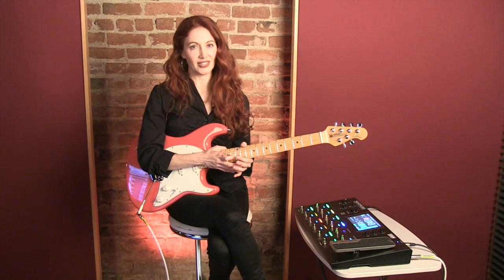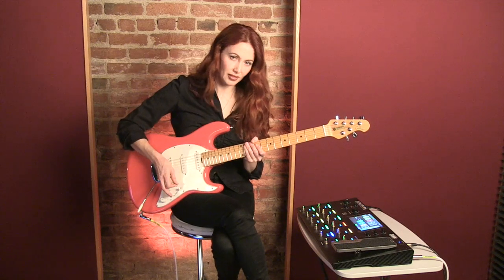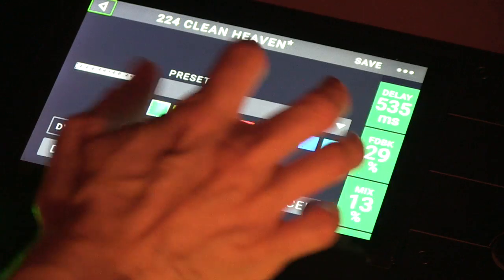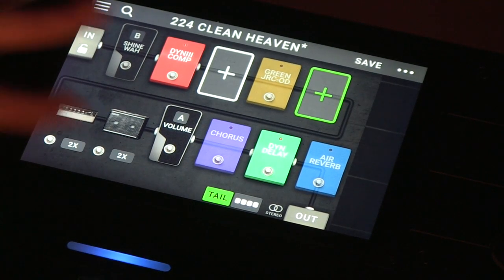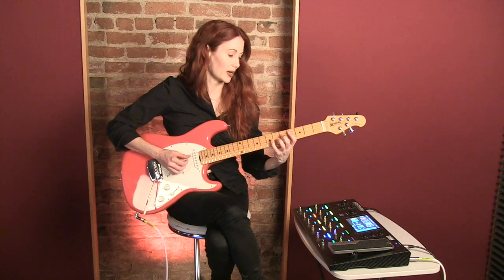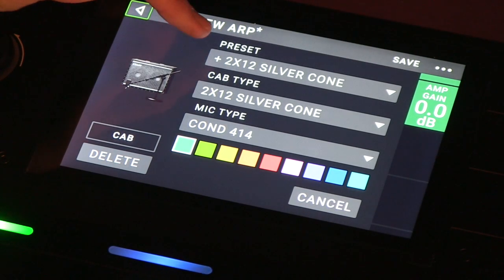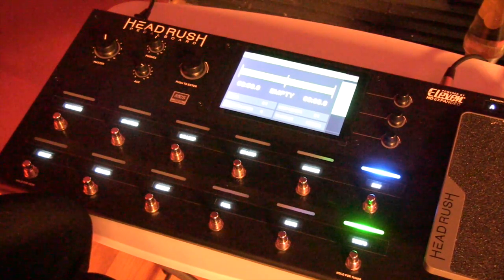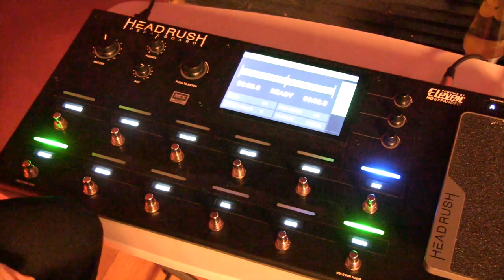Gretchen Menn Demos the HeadRush Pedalboard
Watch solo artist — and Zepparella guitarist — Gretchen Menn show you how easy and powerful and configurable this digital pedalboard can be. No manual — no problem!